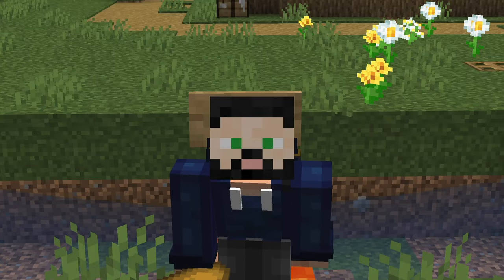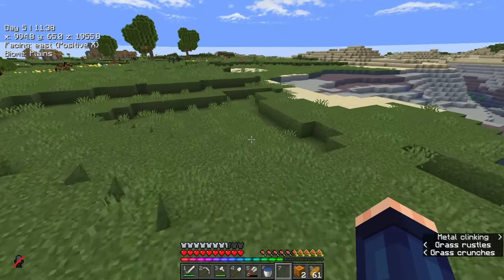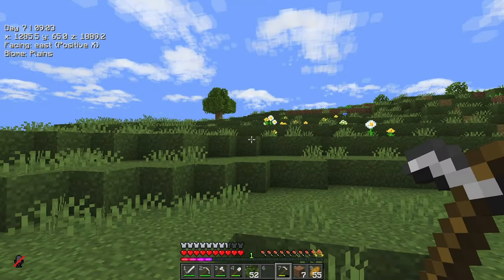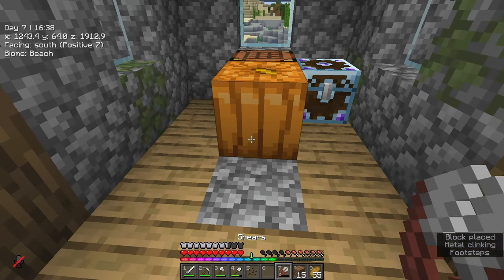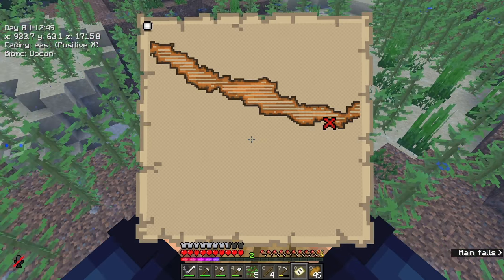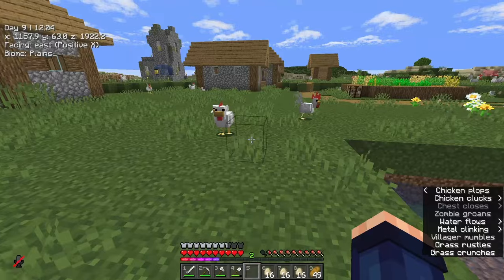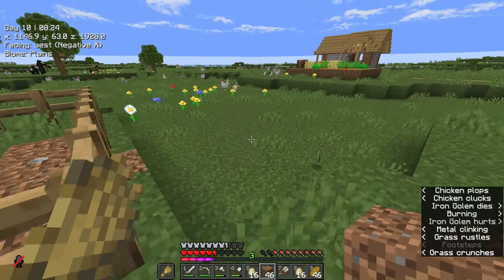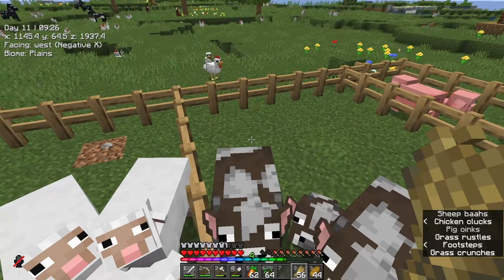The BEST way to Farm Crops in Minecraft 1.20 Survival